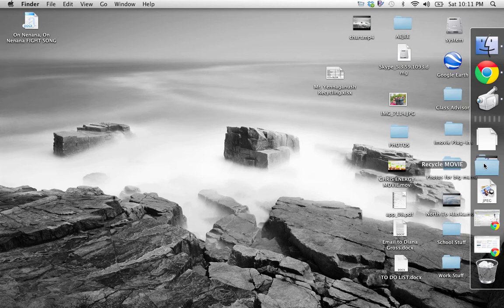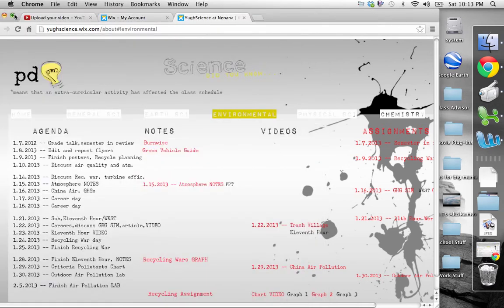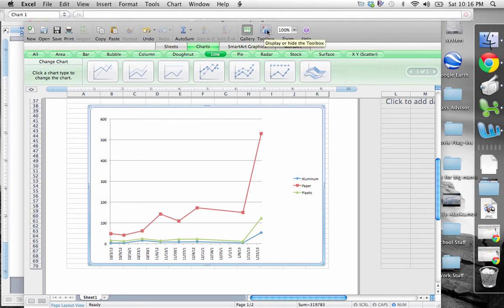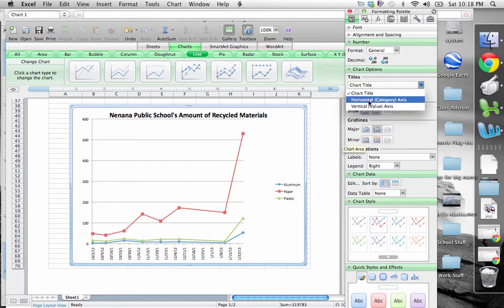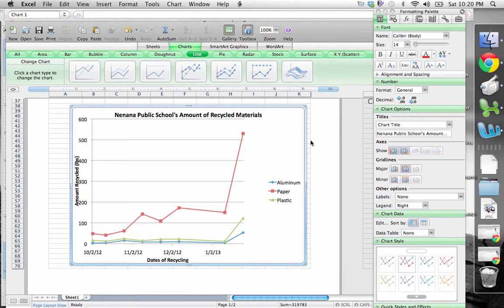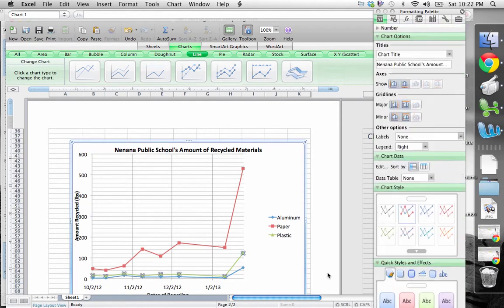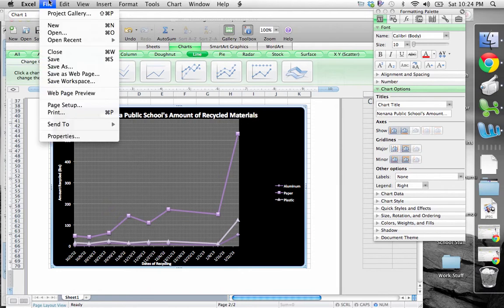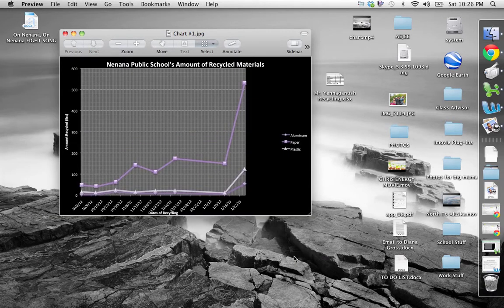Graph #1_ amount recycled for each material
Students familiarize themselves with using tables in Microsoft Excel to create a graph for our school's recycling, so far this school year.